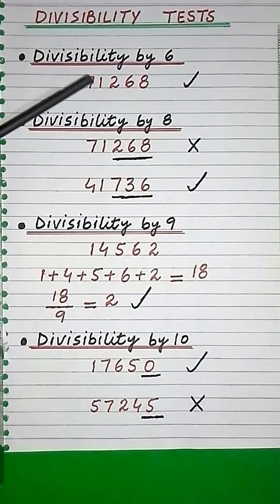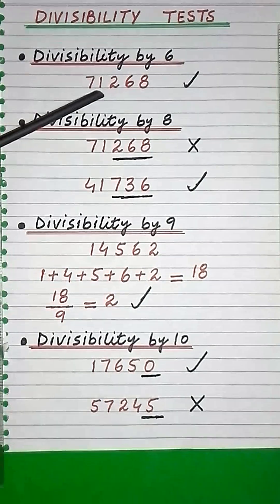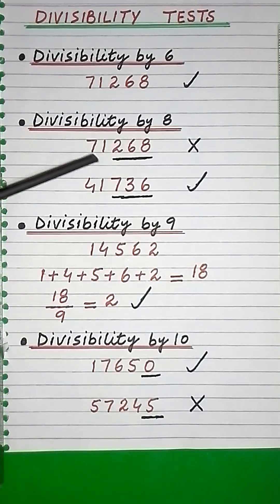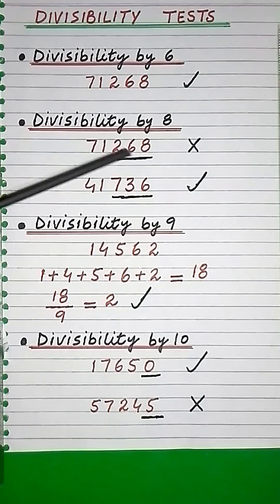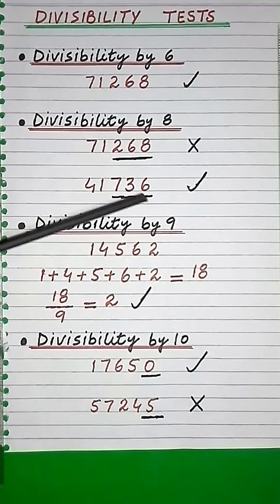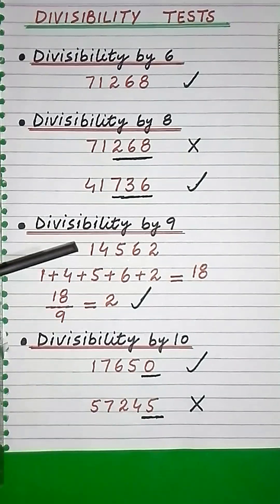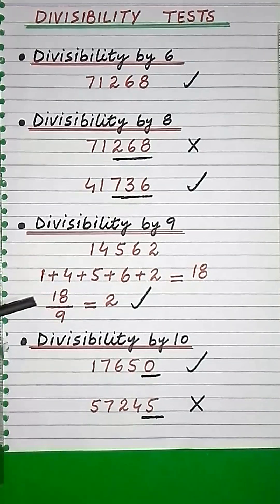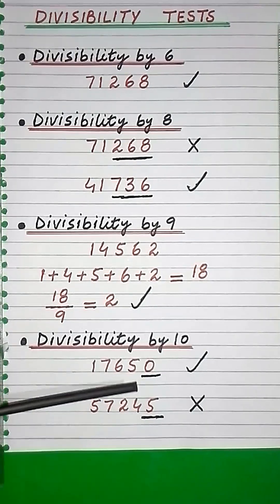Divisibility tests ( 6 , 8 , 9 , 10 ) | Divisibility rules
In this short youtube video, we have discussed divisibility rules of some numbers. This topic is of middle level Maths and is taught in Maths class 6 , Maths class 7 and pre o levels Maths.